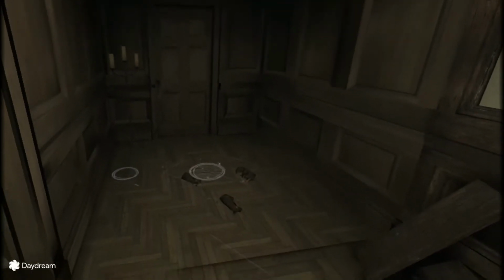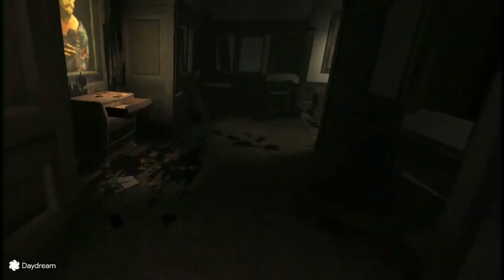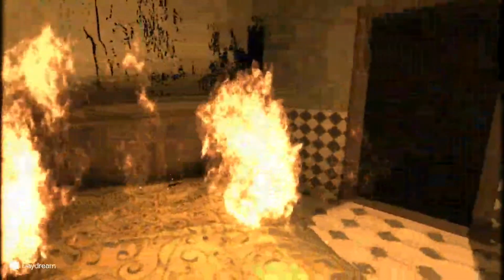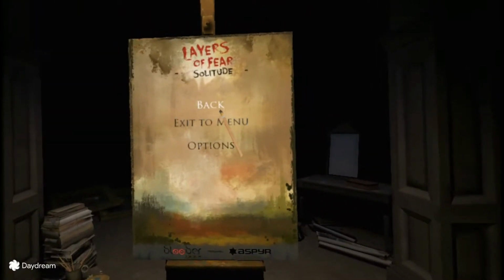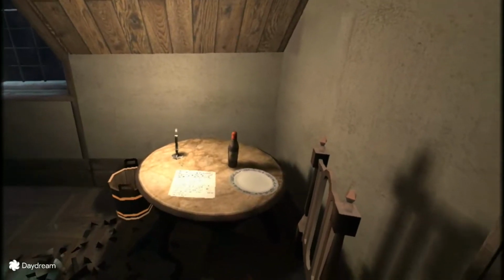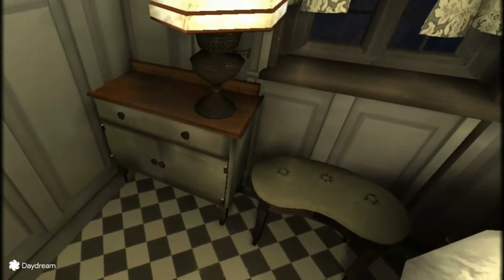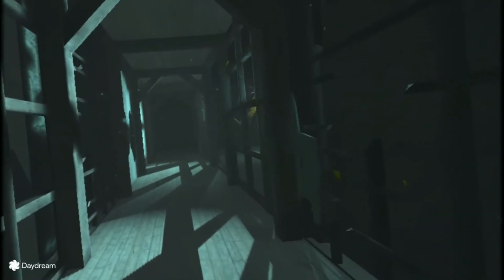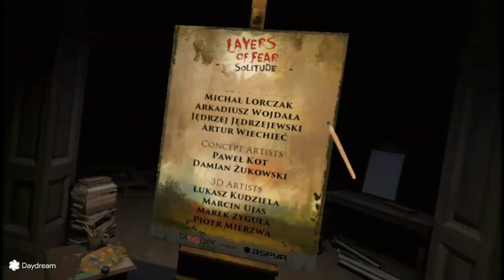Layers of fear Solitude VR gameplay with Wife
This is google Daydream VR gameplay reaction of  Layers of fear Solitude VR with me and my wife enjoy the horror lol